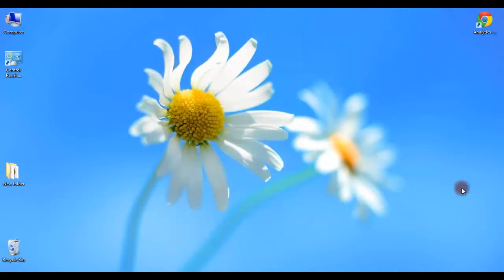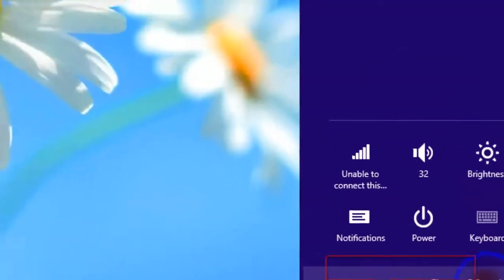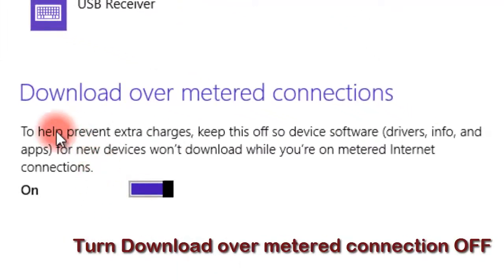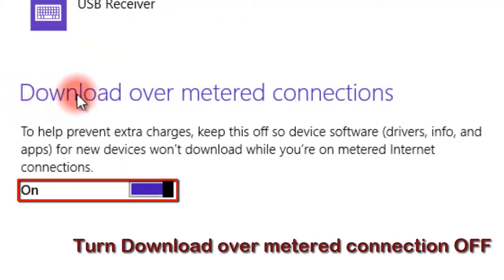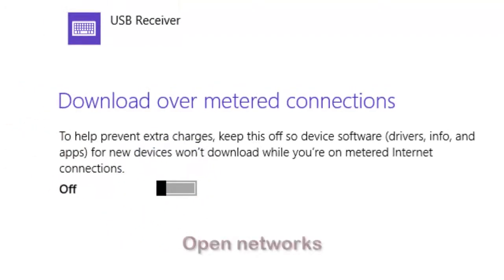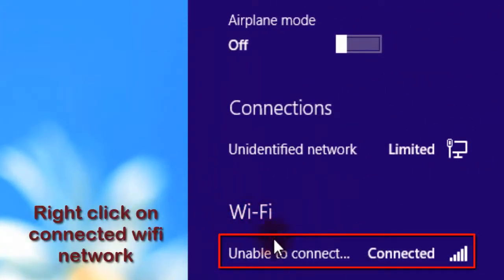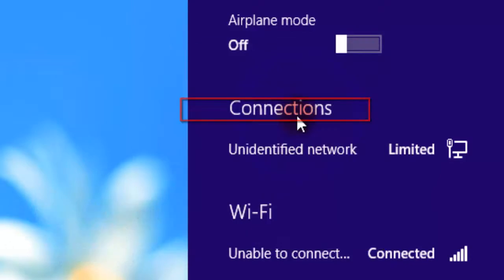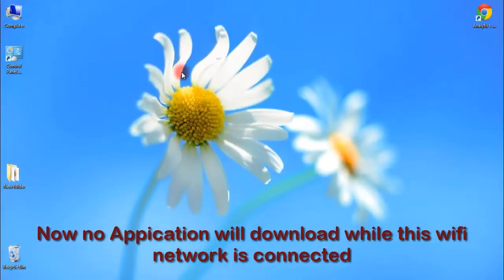How to stop Downloading over WiFi in Windows 8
This video is about "How to stop Automatically Download over WiFi network in Windows 8" Many applications in windows 8 automatically tries to download data but by this procedure we can stop them to download automatically. If you are connected to smartphone Hotspot then you many not want to increase data consumption and speed loss by your windows so to prevent both of this two problems try this feature in windows 8 to stop downloading over wifi network.

If you like this video please let us know by pressing like button or even though if you dislike please press dislike button to let us know your opinion.

Our official website is you can visit it for more information.